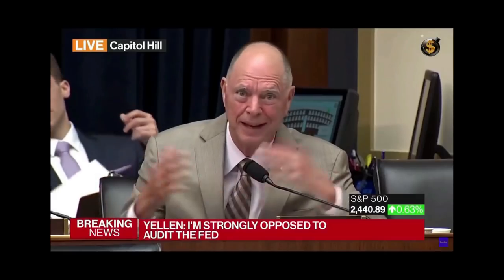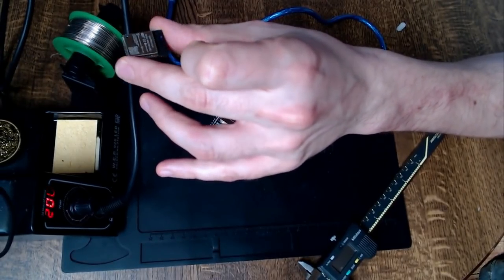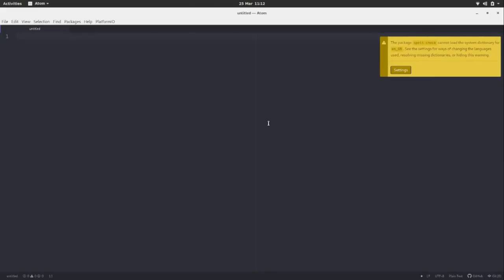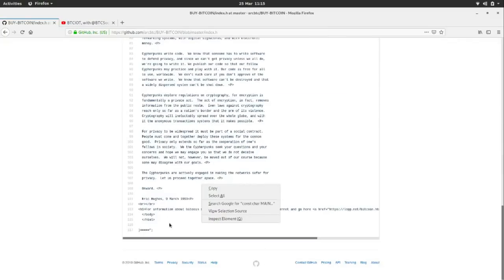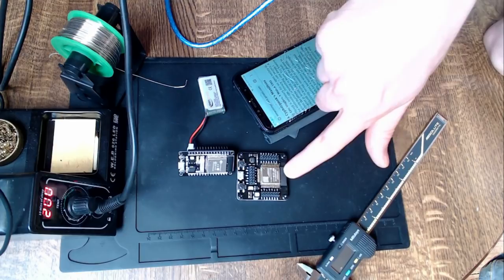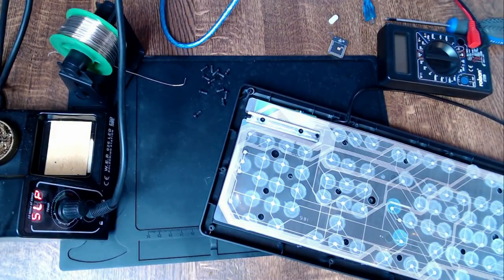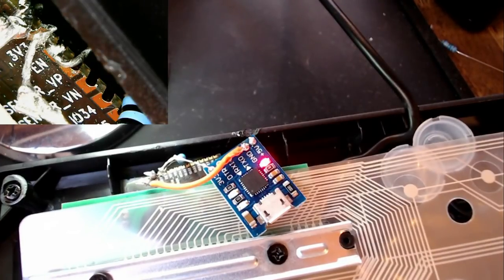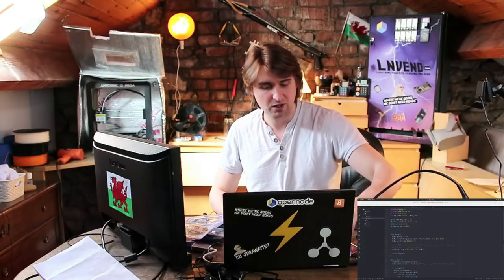BTCIOT Tutorial - "Buy Bitcoin" Access Point & Cypherpunk Manifesto Captive Portal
Today of BTCIOT we explore Access Points and Captive Portals by making a simple "Buy Bitcoin" AP, which if someone connects to will launch a html version of the Cypherpunk Manifesto.

We go a step further by embedding an ESP32 (without the DevKit) into a cheap keyboard, so when the keyboard is plugged in, the AP is active!

Hardware
-ESP32 Devkit v1
-ESP32 (optional)
-CP2102 (optional)
-Wires n'that